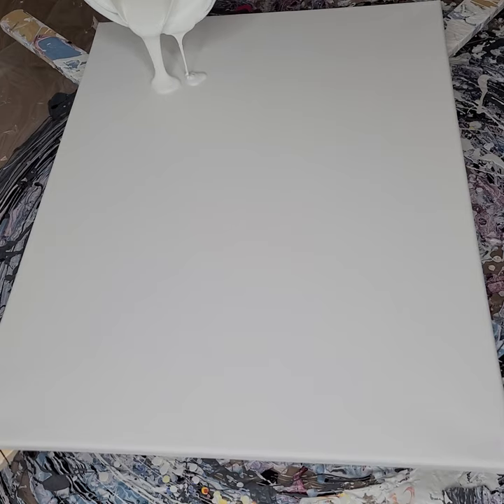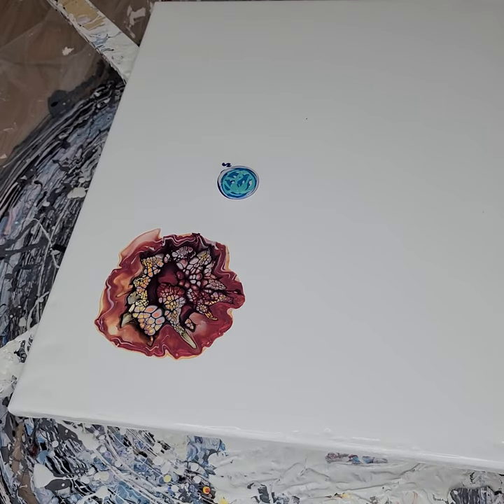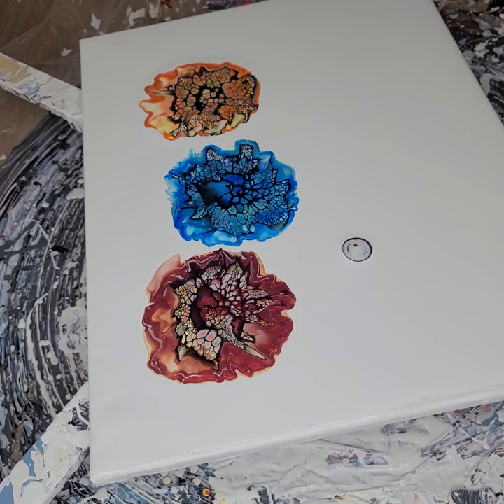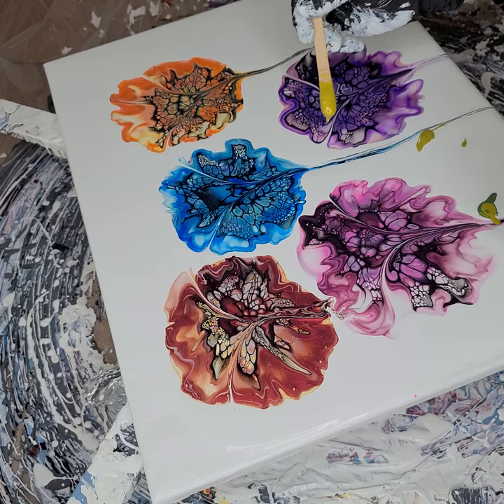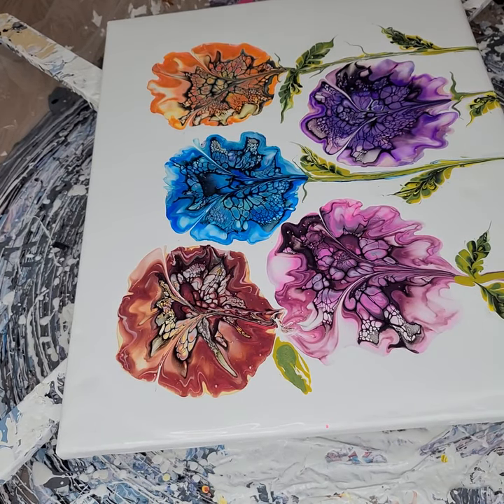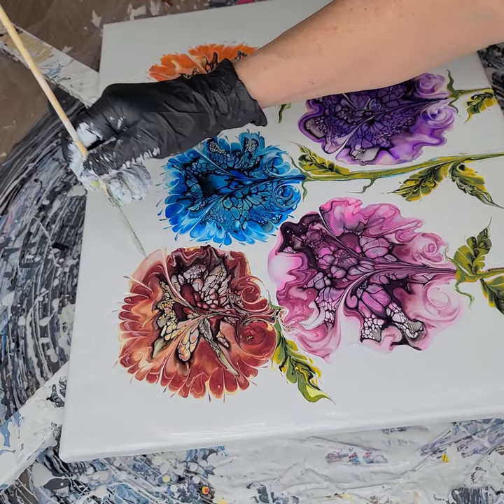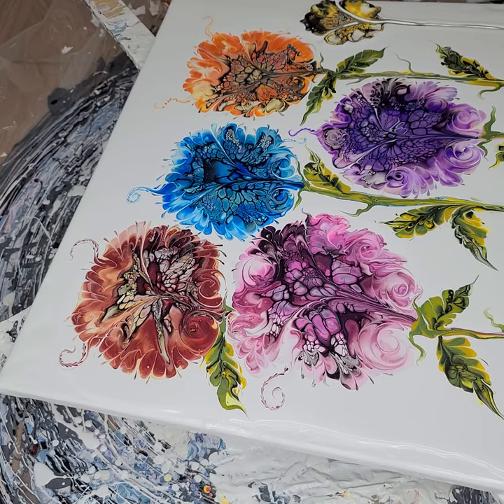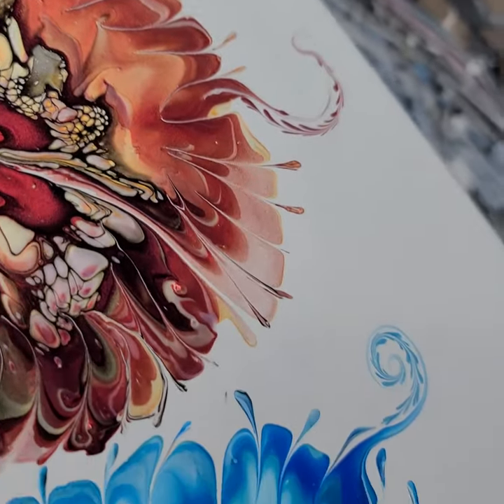#203 - Loooong process video, but oh what fun!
Since my phone updated, the focus has been going in and out throughout my filming.  Ugh!  But it's not too bad and only in the beginning before I really get going, so stick with it.

Start off with a thin layer of pillow.

Blue flower:
Atelier tube paint - Indigo
This Little Piggy - Velvet
Matisse Flow tube paint - Southern Ocean Blue
This Little Piggy - Sea Glass
This Little Piggy - Mermaid
JoSonja tube paint - Phthalo Blue

Orange flower:
JoSonja tube paint - Vermillion
This Little Piggy - Mango
This Little Piggy - Grenache
This Little Piggy - Submarine
This Little Piggy - Golden Peach
Golden Fluid - Nickel Azo Gold
JoSonja tube paint - Jaune Brilliant

Yellow flower:
Boom Gel - Golden Wattle Yellow
This Little Piggy - Golden Harvest
This Little Piggy - Ball Gown

Leaf colors:
Golden Fluid - Green Gold mixed with JoSonja Rich Gold tube paint
This Little Piggy - Asparagus

Cell Activator - Australian Floetral and Amerstadam Lamp Black in a 3:1 ratio

If you'd like to learn this Bloom technique, you should really consider taking the Shelee's ecourse.  It's fantastic, but the online Facebook community is worth so much more than my words can express.  That artist community is amazing.  Shelee continually does live videos to keep the learning and Q&A going.